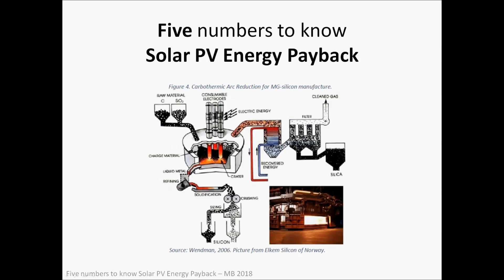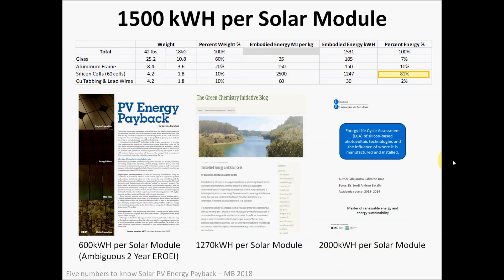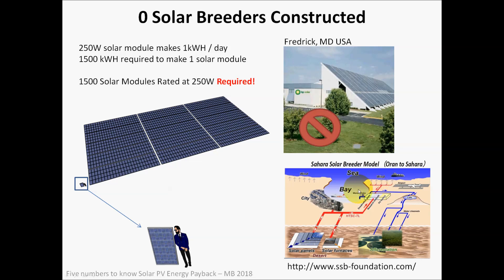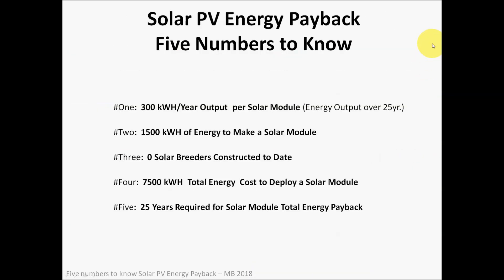5 Numbers to Know: Solar PV Energy Payback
Five Numbers to Know About Solar PV Energy Payback:

One: 300 kWH/Year Output  per Solar Module (Energy Output over 25yr.)

Two:  1500 kWH of Energy to Make a Solar Module

Three:  0 Solar Breeders Constructed to Date

Four:  7500 kWH  Total Energy  Cost to Deploy a Solar Module

Five:  25 Years Required for Solar Module Total Energy Payback

Helpful References:
5 Numbers to Know : Solar PV Energy

Alejandro Diaz - Energy Cost Assessment
diposit.ub.edu/dspace/bitstream/2445/57523/.../TFM_MERSE_AlejandroCalderon.pdf